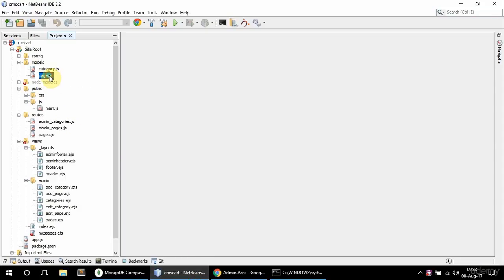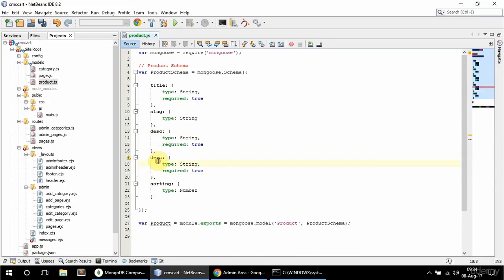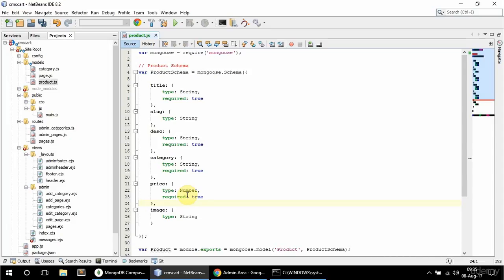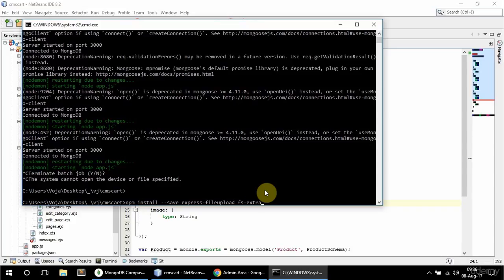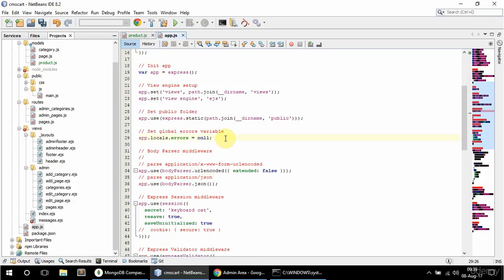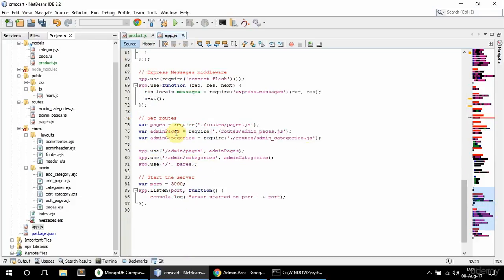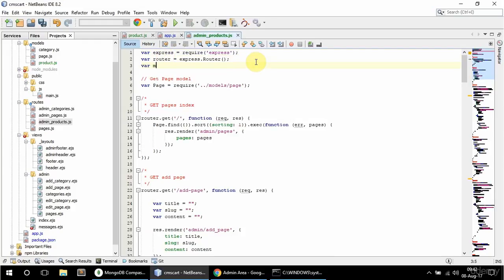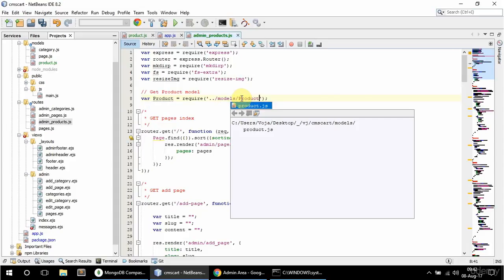024 24 products model route and packages setup